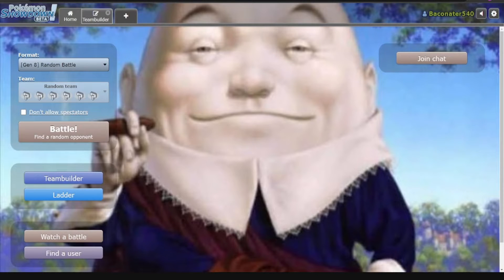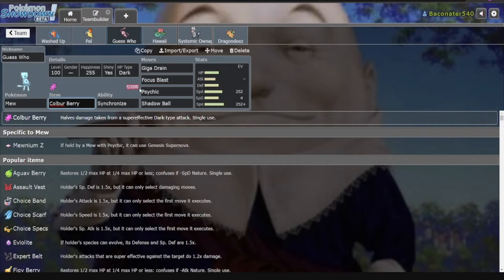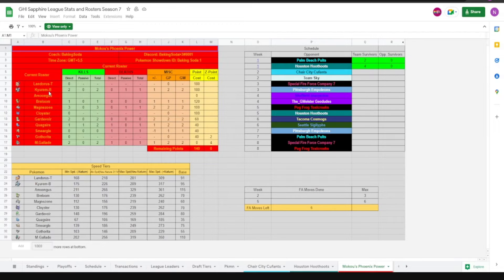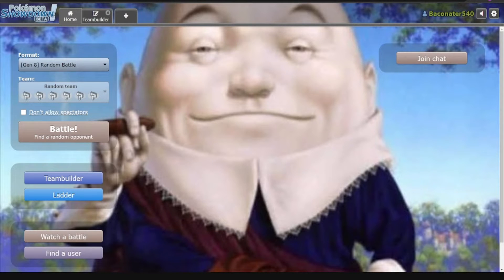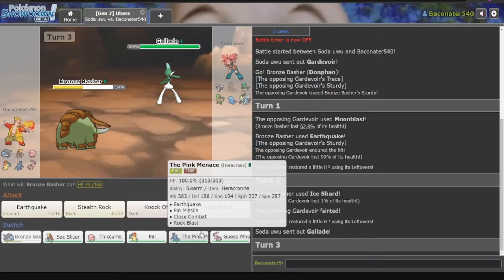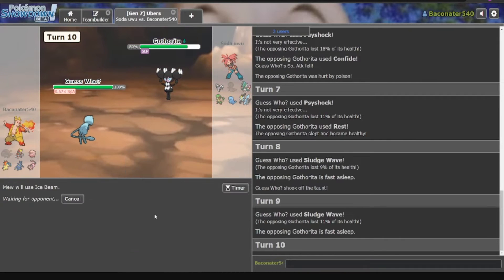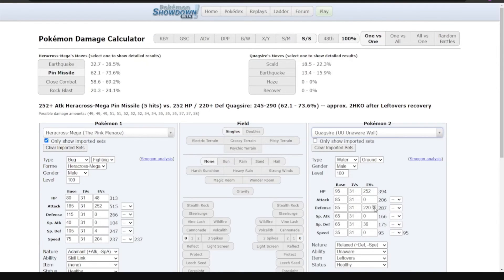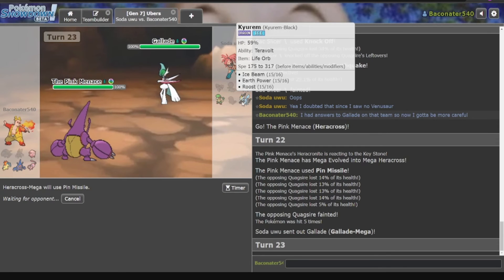Freeze Tag! GHI Week 2 Game 1 Teambuilding and Analysis vs. Mokou's Phoenix Power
After a 6-0 win over Team Sky in week 1, We look to continue our hot streak against a team with a huge threat to our team in Mega-Gallade. I won't be doing myself any favors, however, as the team I so carefully prepped this week will become an afterthought when I accidentally select the wrong team to play the match. Will our hot streak continue? Or will it go Ice Cold?

Battle Starts at 5:24